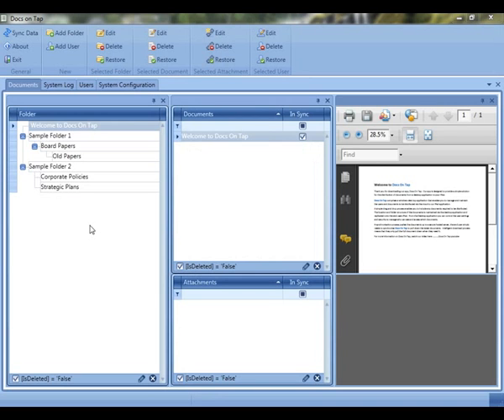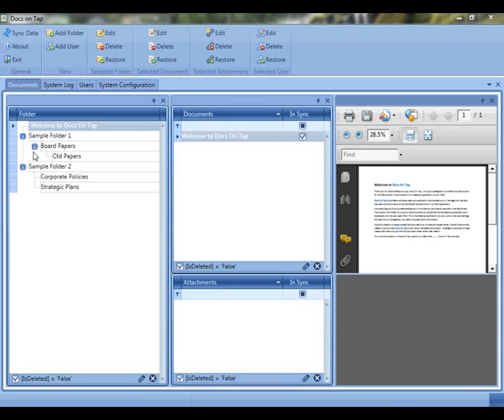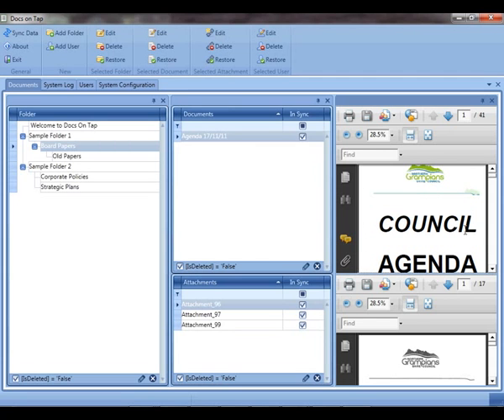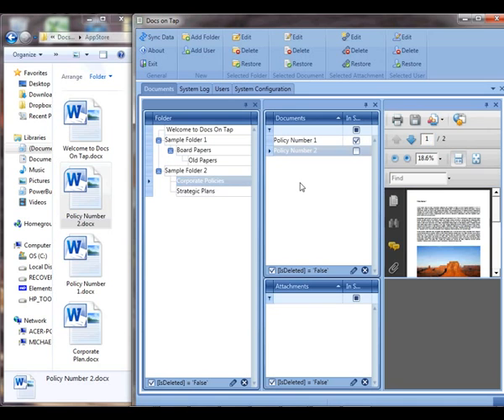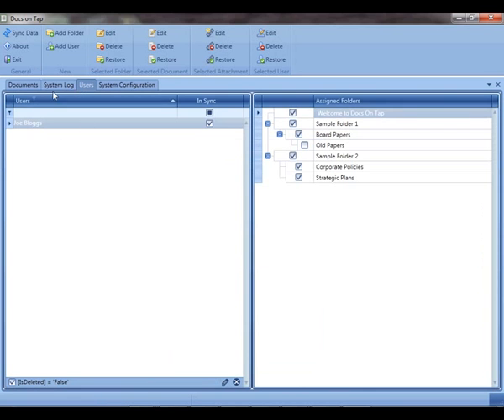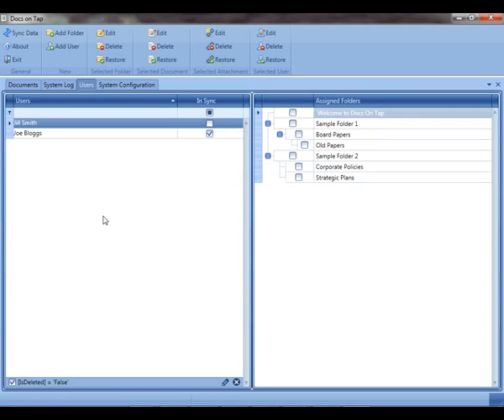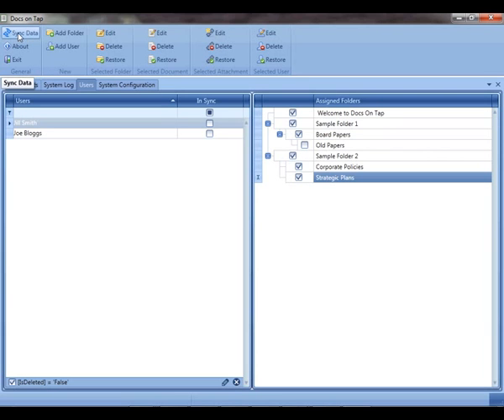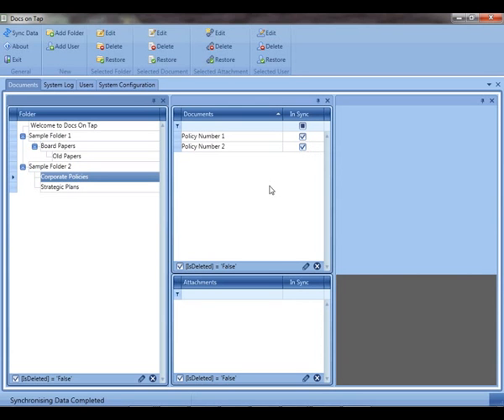Docs On Tap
Docs On Tap document distribution app for iPads, facilitates distribution of board papers, agendas and documents in general